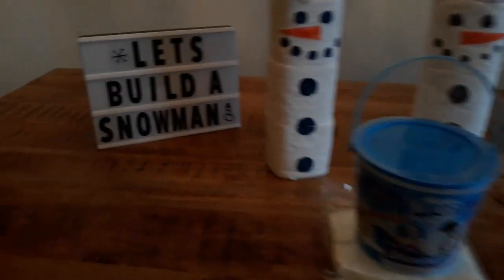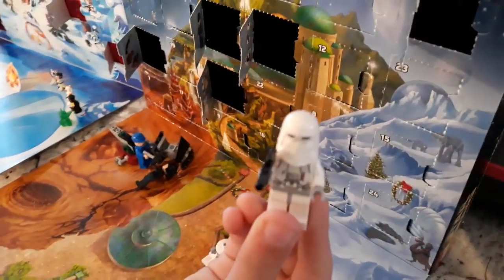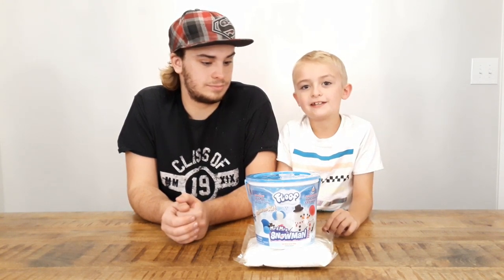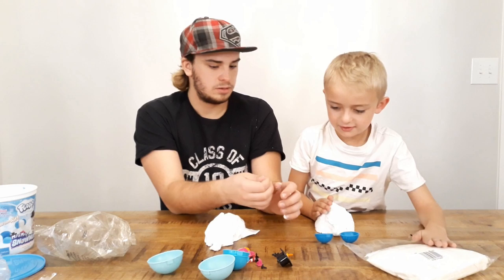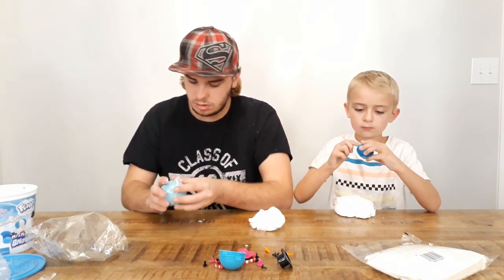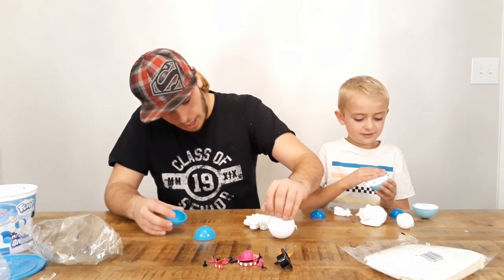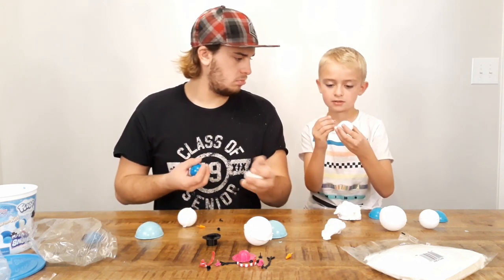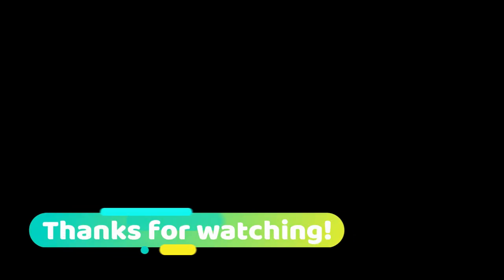Elf On The Shelf Day 6 Part 1: Making Snowmen In Our House With Floof!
Today we woke up to find the elves had brought us a new surprise! Floof! A special super soft indoor snow for us to make snowmen with!